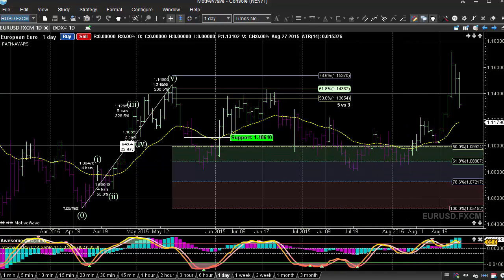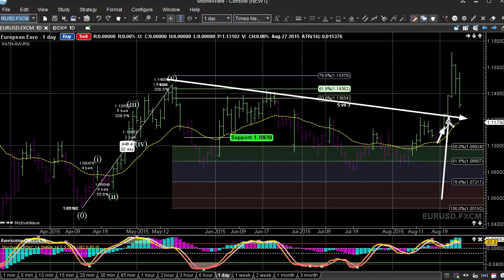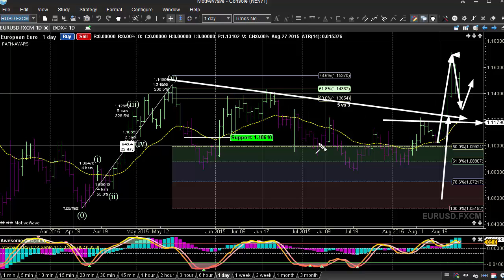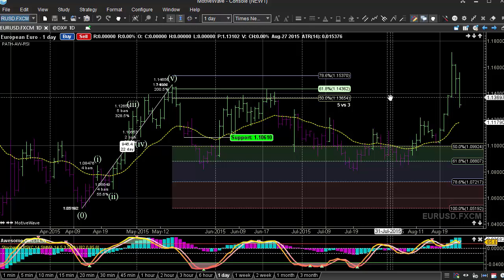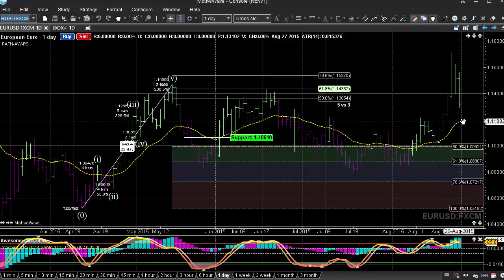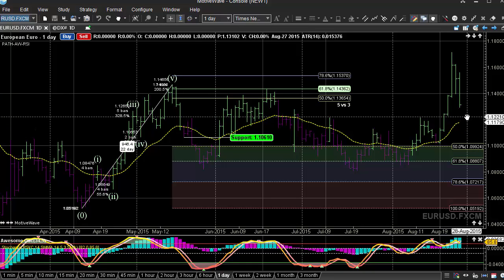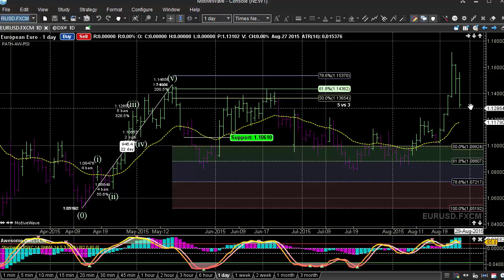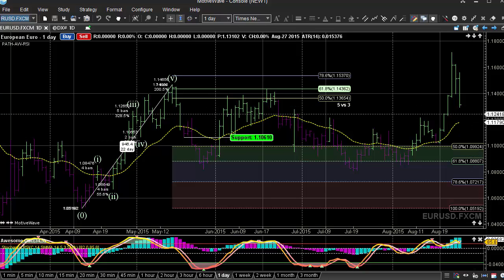Learn Day Trading Strategies - Technical Analysis Signals